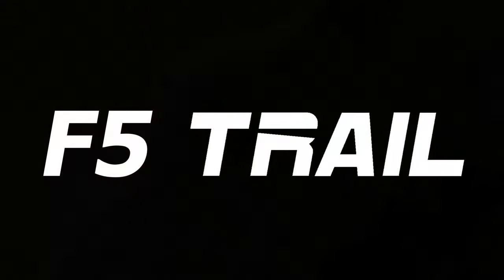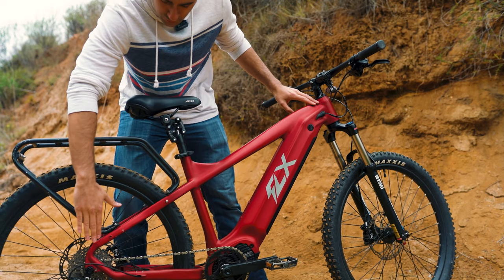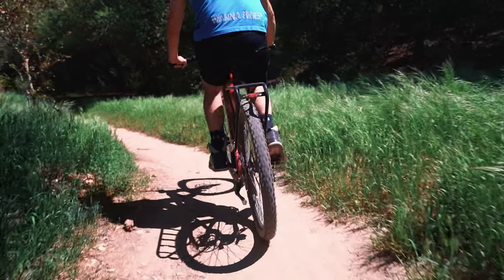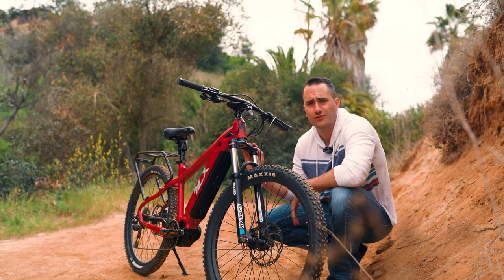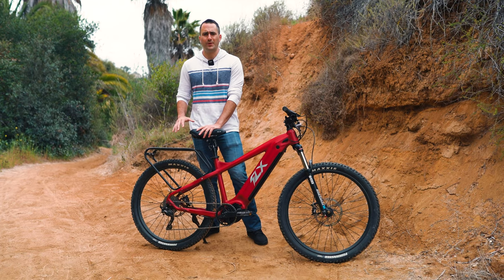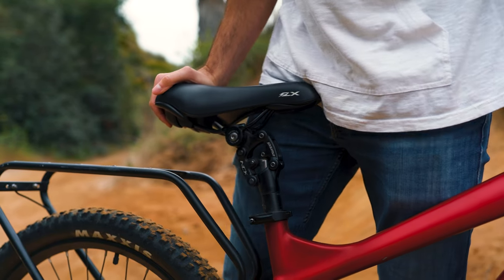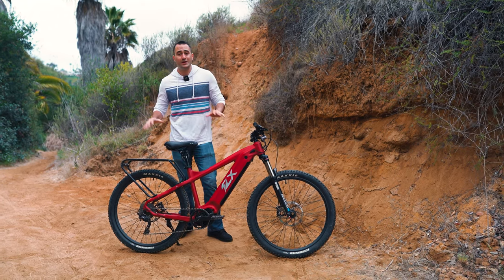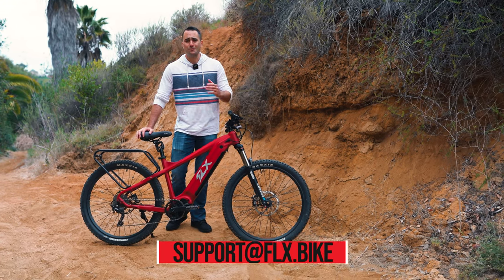What's NEW with the F5 TRAIL - One E-BIKE to do it ALL!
Meet the F5 Trail!. Follow along with Ben as he runs through some of the upgrades on the fifth iteration of the FLX Trail. This is an all-around electric bicycle that has everything you need. Whether you're traveling off the beaten path or speeding down the bike lane, the F5 Trail is FAST, COMFORTABLE, and EFFICIENT.

What's New?
- New Geometry - We've made more improvements on the already stellar geometry for better comfort and handling while riding

- New Battery - This battery is still hidden within the downtube but gives the bike a more aggressive look and tighter lines

- Magura MT5 - 4 Piston Hydraulic Disc Brakes - Adapted from the Trail Special Edition, these are now standard on the F5

- Suntour XCR Front Forks - Adding an extra 10m of Travel
Shimano Deore 10 Speed Shifter - Now Standard

Check out the Trail & other current Electric Bikes/Electric Mountain Bikes from FLX below

Make sure to give us feedback in the comments below, on the video, and on the ebike itself!